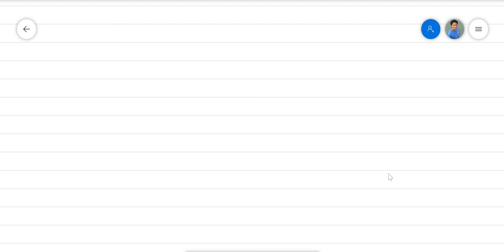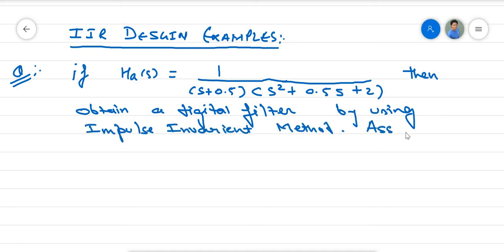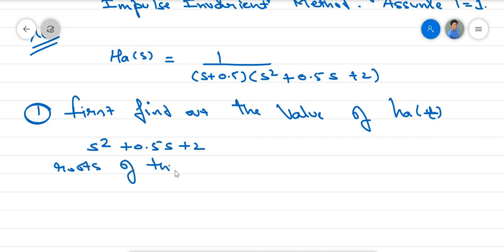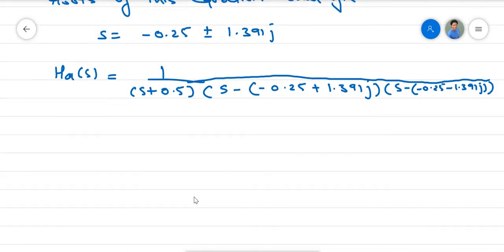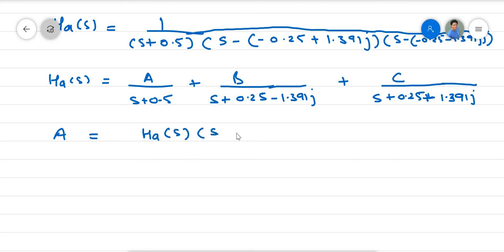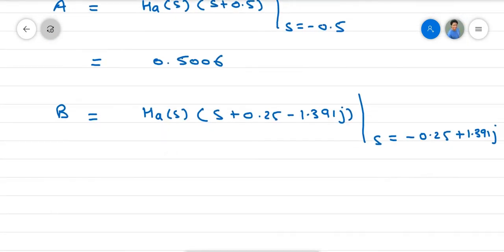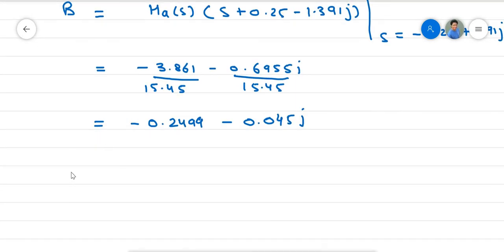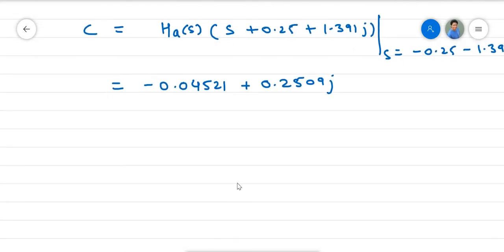42. Filter Design- IIR Filter Example- Impulse Invariant Method Second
This lecture will discuss another example on Impulse Invariant method.